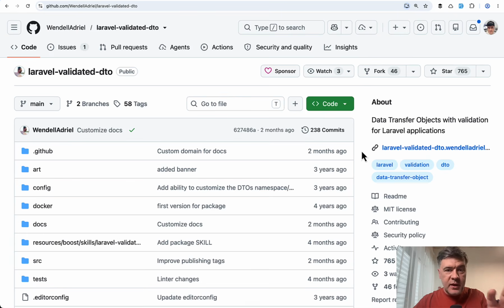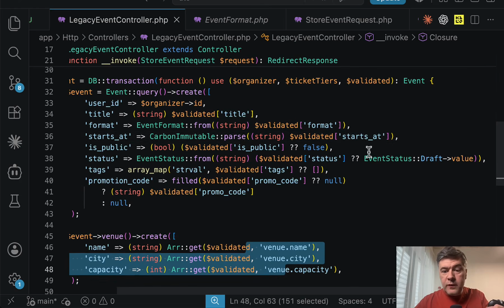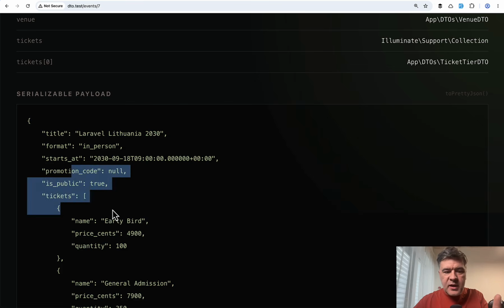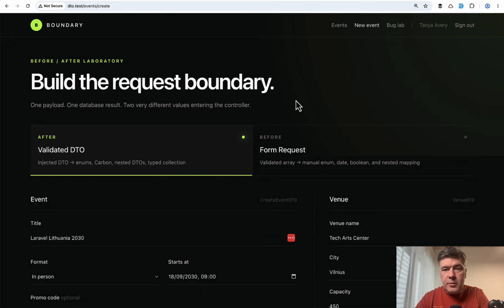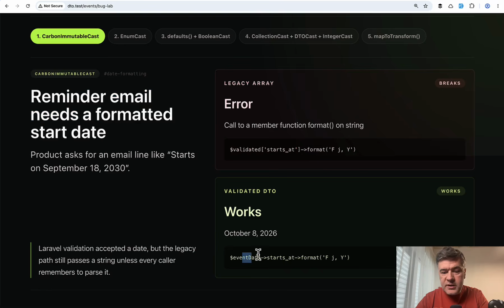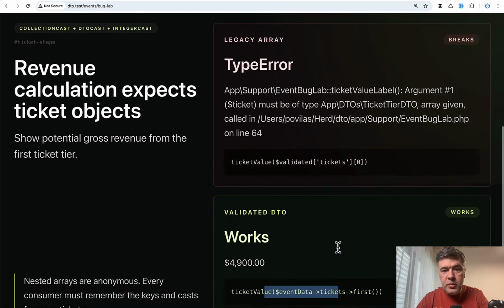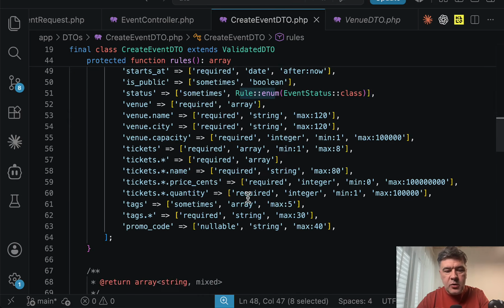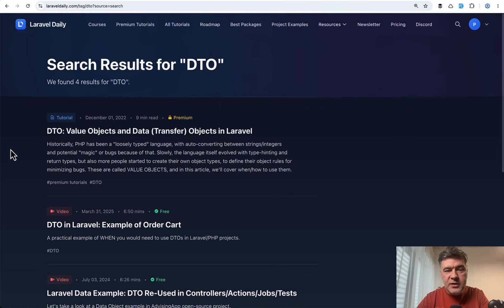Laravel Validated DTO Package: Why/When You Would Need It?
A quick demo of a package for extra strictness and validation for your Form requests.